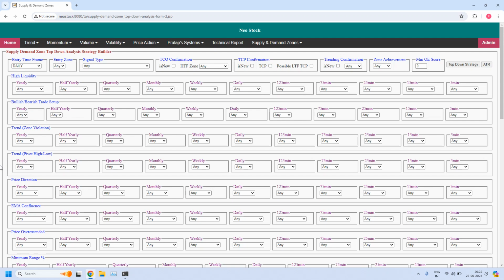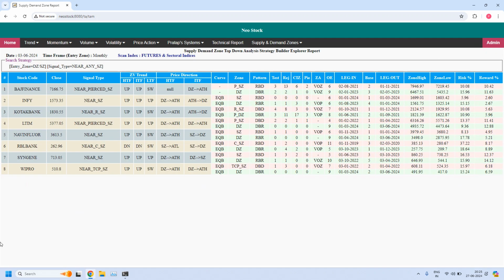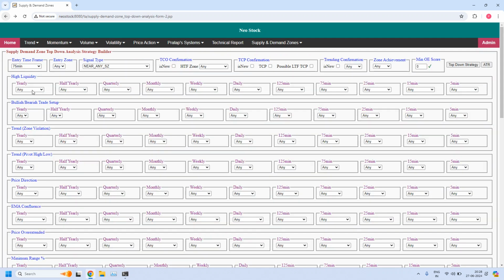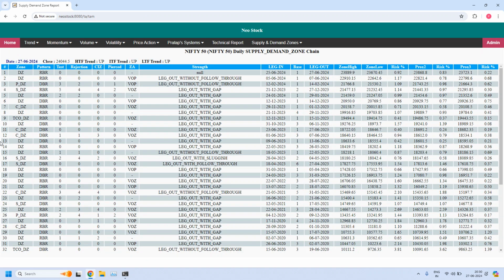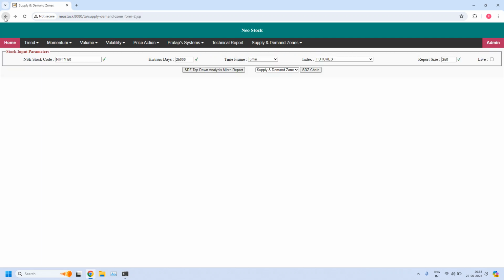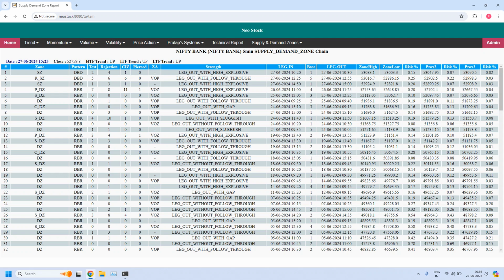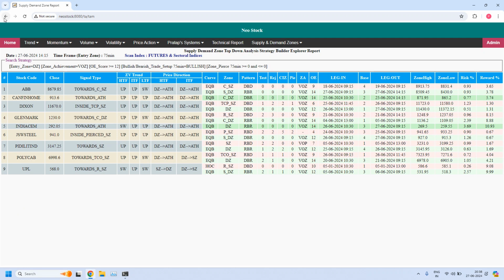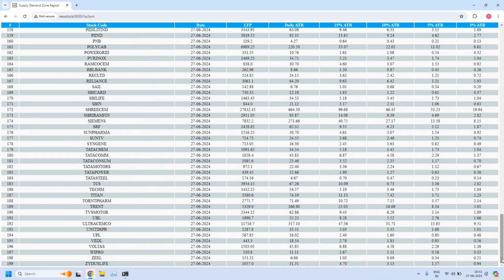NeoStock Supply Demand Zone Reports (27-Jun-2024)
1. Stocks near Demand & Supply Zones to all timeframes
2. Daily/75min HLQ Demand and Supply Zones
3. NIFTY, BANKNIFTY Supply Demand Zone Chain
4. MIT, WIT and DIT Bullish and Bearish Trade Setup Zones
5. Stop Buffer values for Sectoral Indices & Equity Stocks listed in F&O segment